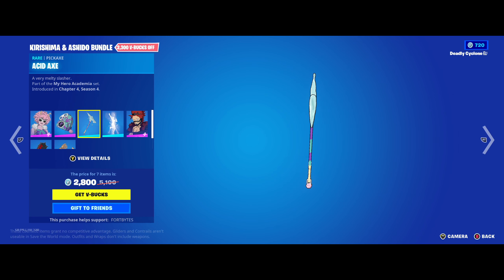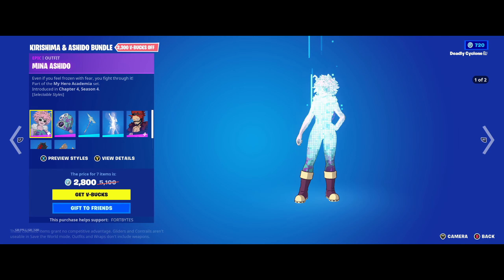Fortnite X MY HERO ACADEMIA New SKINS!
My Hero Academia is BACK in Fortnite with a set of brand new skins and items!